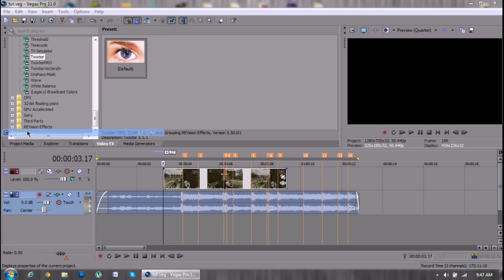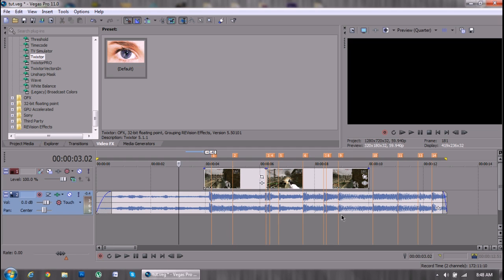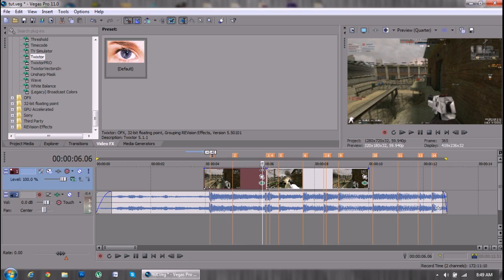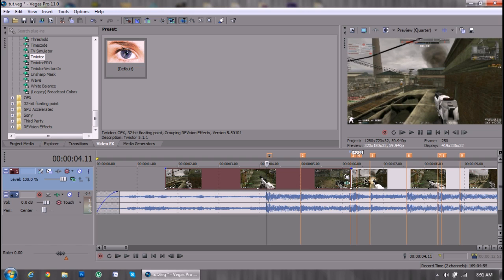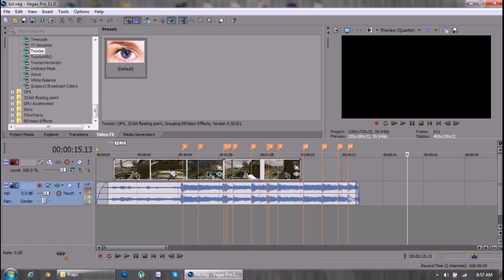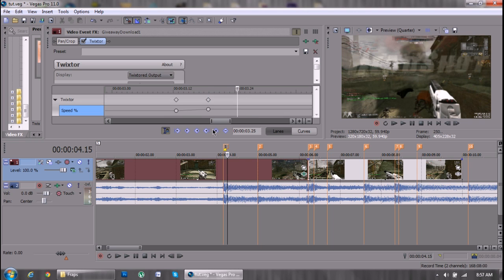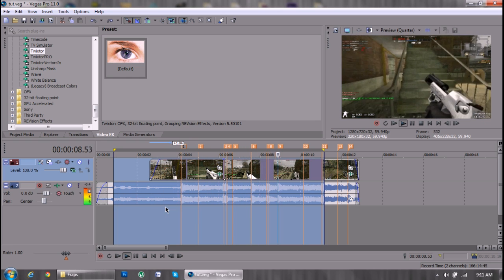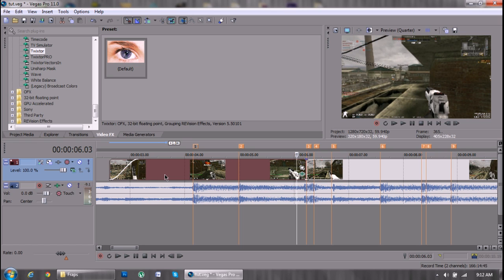Sony Vegas: Syncing With Twixtor (HD)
Here i show you how to to twixtor syncing in sony vegas.
(The clip might look abit laggy due to the fact that i rendered it in 20 fps so it would render faster, if you render it at 30 or 60 fps it will be alot smoother)

clip by HairySeaL

And to stop the twixtor from being so warpy try lowering the speed.

Sony Vegas: Twixtor Syncing Tutorial (HD)

boosting Service free money Recon Armor PS3 Microsoft ELITE Master Chief machinima THE NEW XBOX DASHBOARD COMING END OF SEPTEMBER. DEMO BY MAJOR NELSON. Call Xbox LIVE sims 2 Dash Board came early beta version cheatsboring program software demo major nelson blog free xbox live codes everydat prizerebel rewards1 hack generated generate online google virus unblock WII E3 2008 New Xbox 360 Dashboard Walkthrough Gametrailers posted penguin a Xbox 360 points coins change Dashboard armor halo 3 skulls Walkthrough Extra Tags] IGNORE [Extra Tags] E3 2008 New Xbox 360 Dashboard Hacking Club GamerTag Suspened PayPal reconFree Xbox Live Generator HALO 3 General mrwaterfalls Instantly Easy 50 boosting Service GWA Gator360 Supposed cp 1 Wwe Adam free money Recon Armor Master Chief PS3 Microsoft ELITE Master Chief machinima As Xbox 360® readies What is machinima for the next wave of audience gamertag change expansion, Microsoft today announced usa a new Xbox free habbo credits experience that will canada reinvent home entertainment from the inside out, changing the way we play games, watch movies and TV shows, and even become contestants in game shows. It all begins this fall with a bold new look and feel that is fun, social, and simple to use. FLYING GHOST Sign in with your Google Account! This is an E3 preview of the new Xbox 360 dashboard ... MONEY FREE AWESOMEThis is an E3 preview of the new Xbox 360 dashboard soon to be released. xbox 360 new dashboard gears marcus dom halo e3 electronic enterntainment expo dashboards fall update 2008, including new avatars, 1vs100, and Netflix support. New Xbox 360